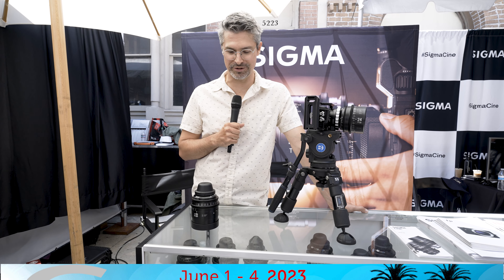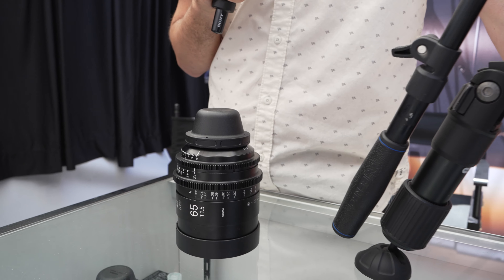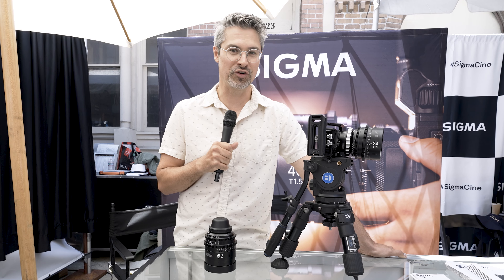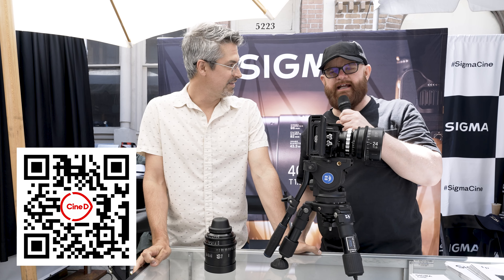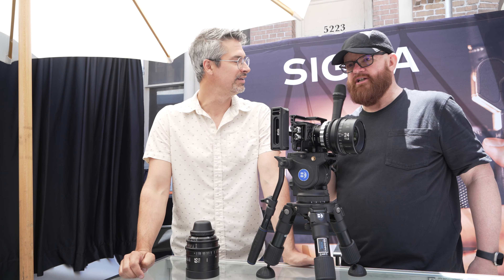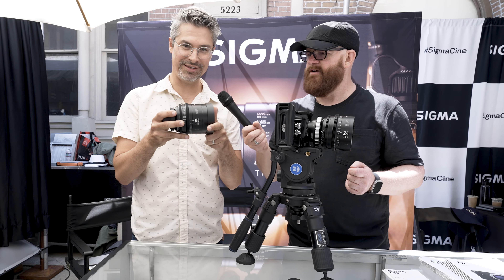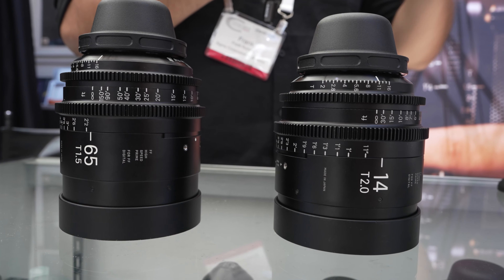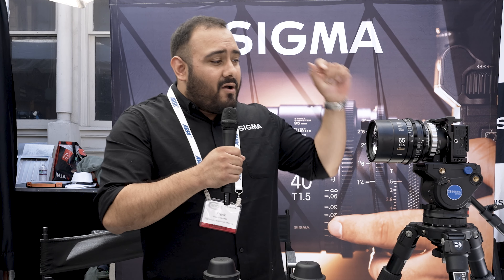Not Just A Youtuber New Sigma 65mm T1.5 FF High-speed Cine Prime Lens Cine Gear Expo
Graham Ehlers Sheldon, Sigma Cine Ambassador, Director of Photography, Writer for CineD, and Content creator spoke to me about his new favorite lens, The Sigma 65mm T1.5 FF High-Speed Cine Prime Lens during Cine Gear Expo LA.

I also misused "Not just a Youtuber" when I was paying Graham and his fellow CineD contributors a compliment as working professionals in the movie-making field and not "Just YouTubers.  I'm glad Graham said something as I learned a valuable lesson.

NANLITE Forza 300B II SMDV Softbox